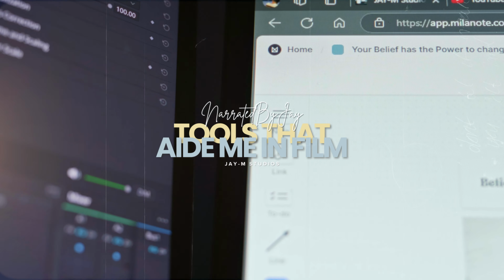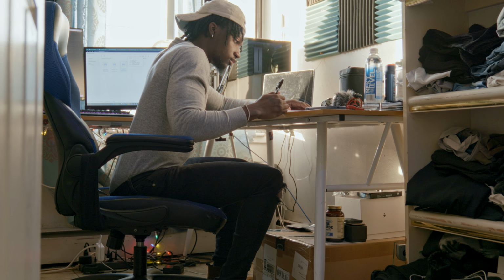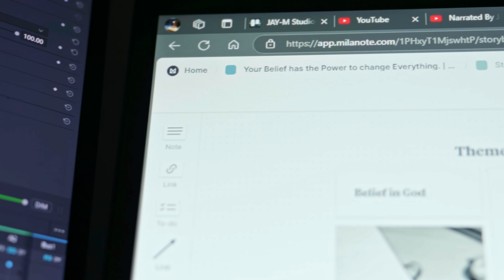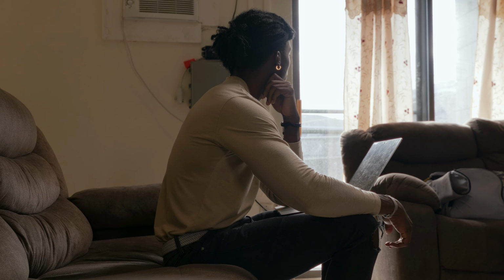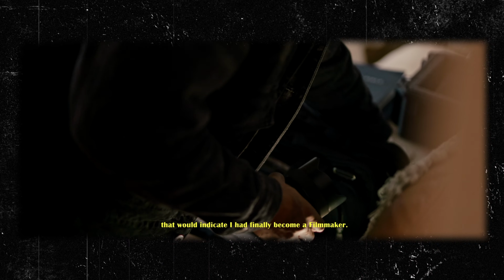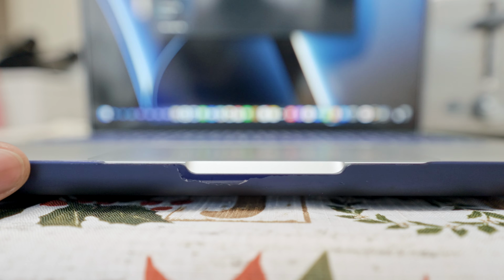Essential Tools Every Filmmaker Should Be Using in 2025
Over the last 2–3 years, tools like Milanote, ShotDeck, and Trello have completely redefined how I approach filmmaking. Whether I’m planning a cinematic short, organizing a documentary, or streamlining a client shoot, these platforms have helped me stay inspired, efficient, and creative.

If you’re a filmmaker or content creator looking to level up your workflow, you need to know about these. Most people are still sleeping on them — don’t be that person still stuck in 2020 systems. These are the essential tools every filmmaker should be using in 2025.

Intro: 0:00-1:55
Milanote: 1:56-4:20
ShotDeck: 4:21-5:48
Trello: 5:49-8:04
Outro: 8:05